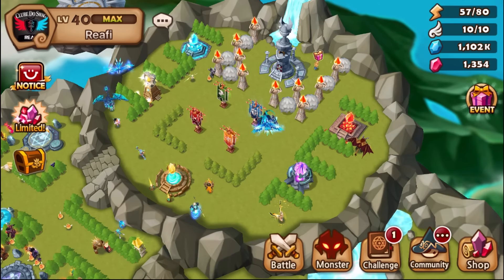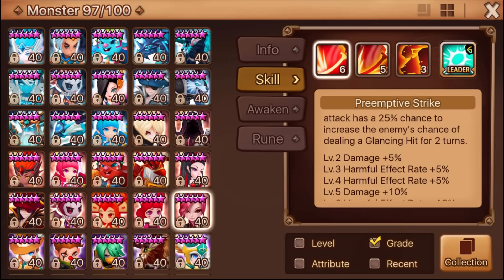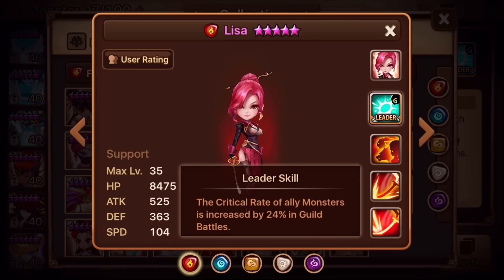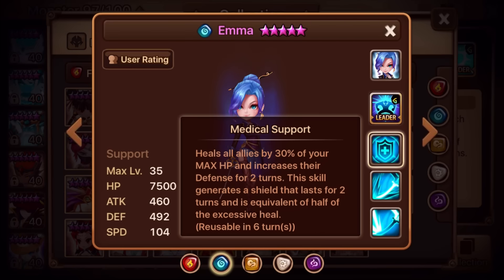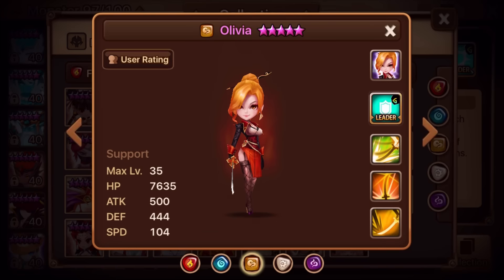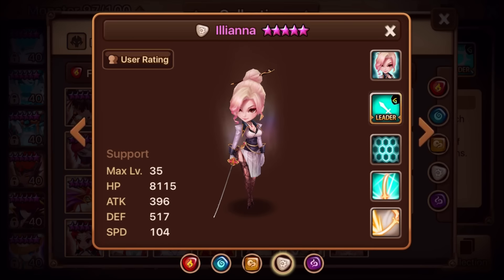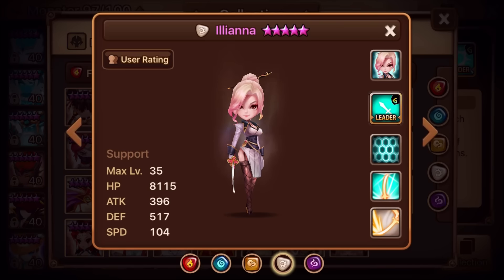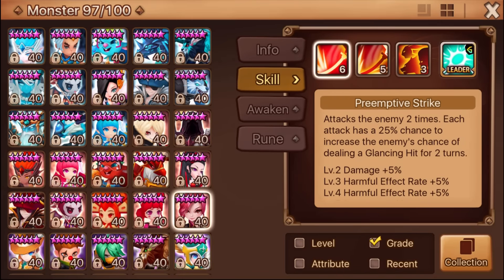NEOSTONE AGENT -- Monster Discussion -- Summoners War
-- Vote here for next monster :)